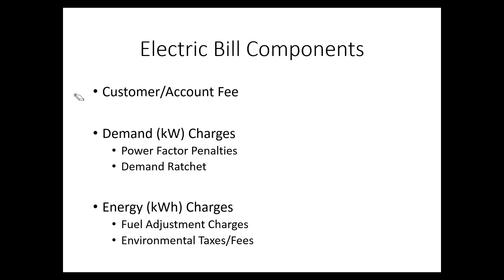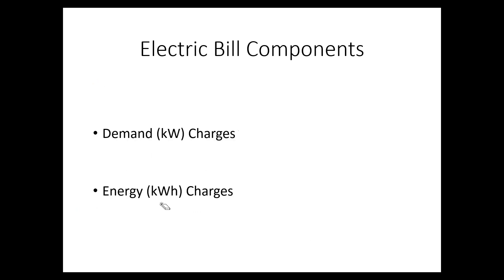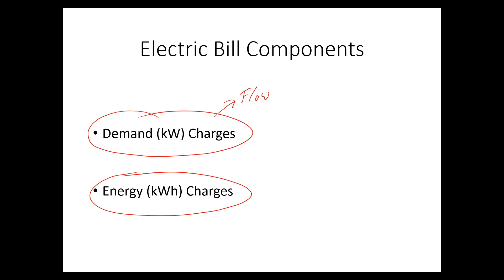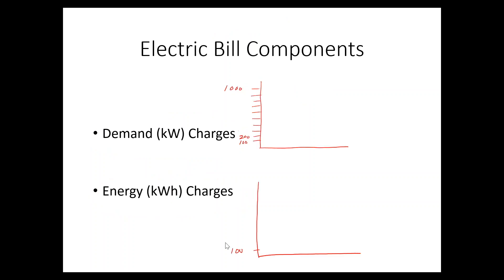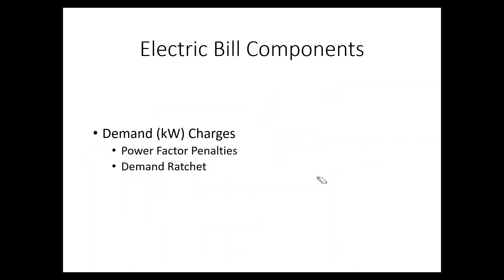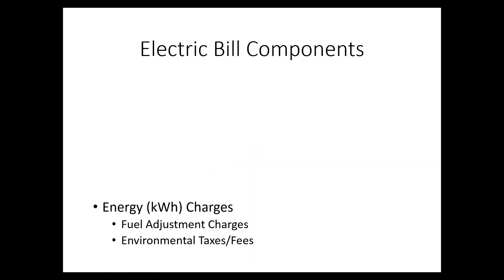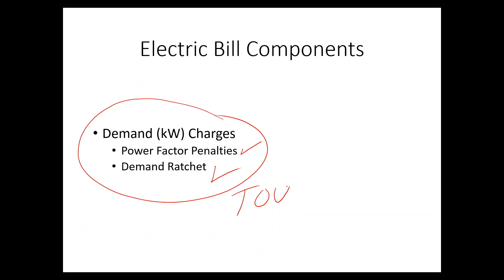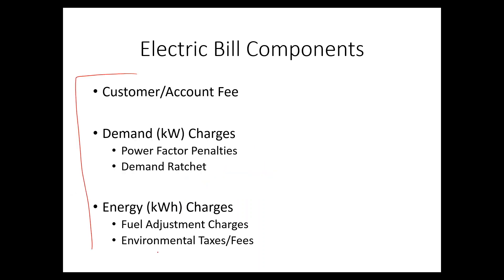E - Energy Bill Basics Part 1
Presented by AEE, instructed by Dr. Eric Woodroof, view short video to understanding an electric bill’s components, including account fees, demand charges and energy charges.